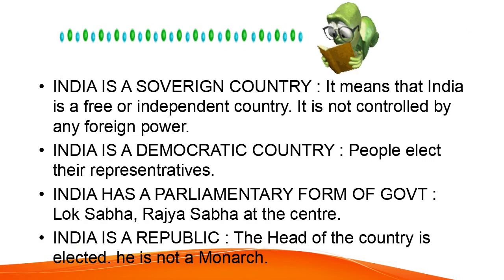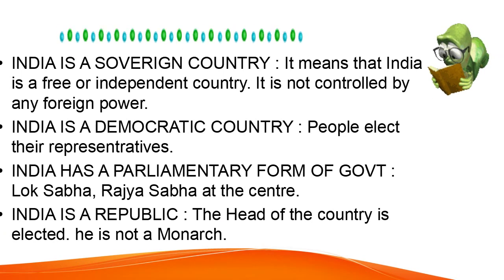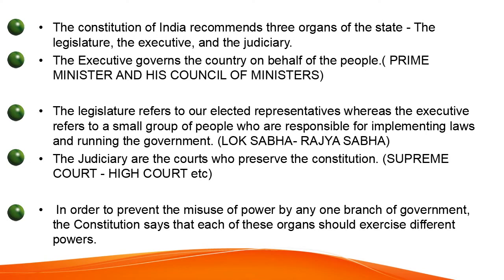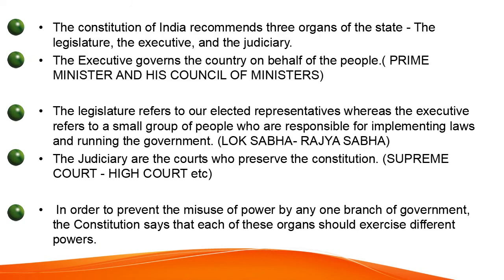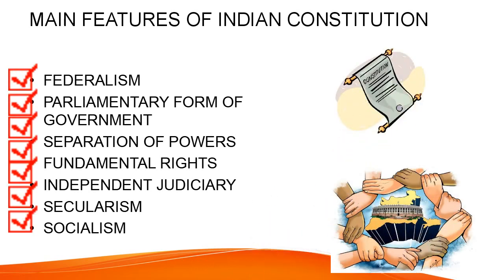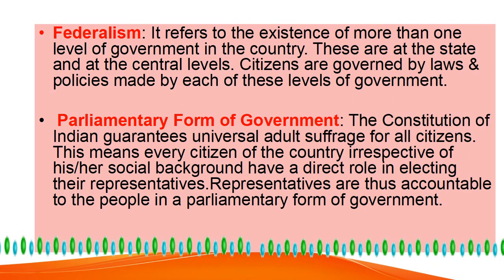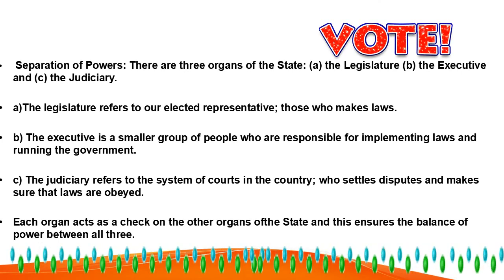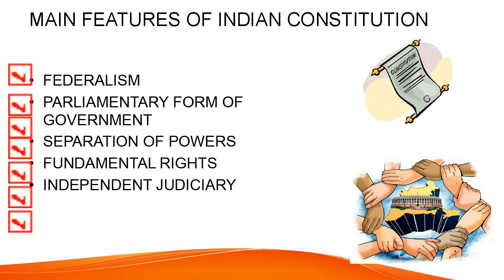CONSTITUTION CLASS VIII, CIVICS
CLASS VIII - CIVICS LESSON.